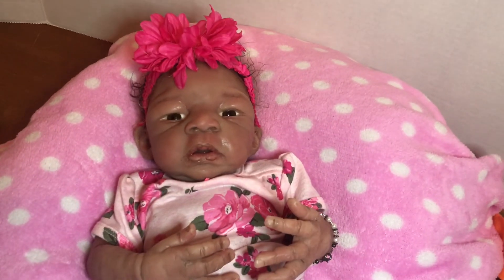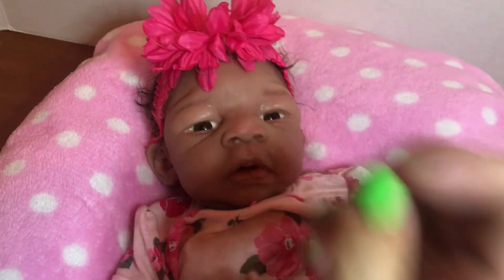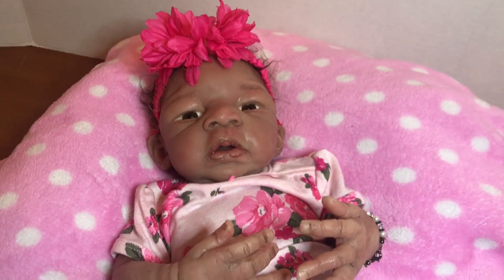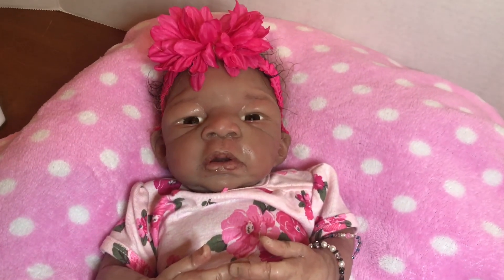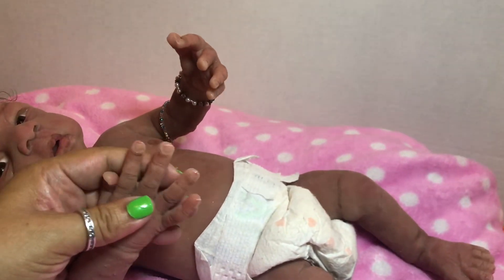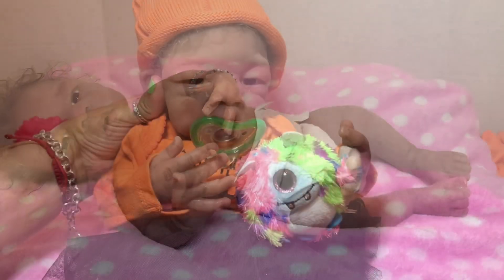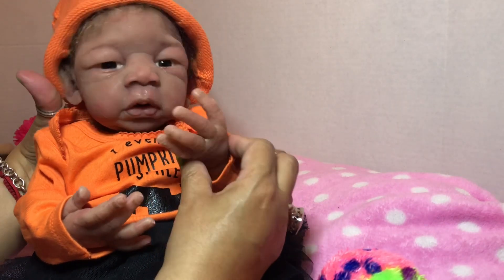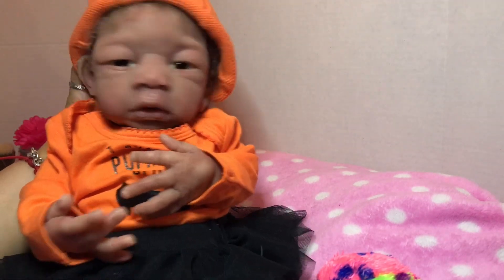Showing Love & Support for ADHD Awareness with Lynn @MyBellaBlessing 🧡🧡